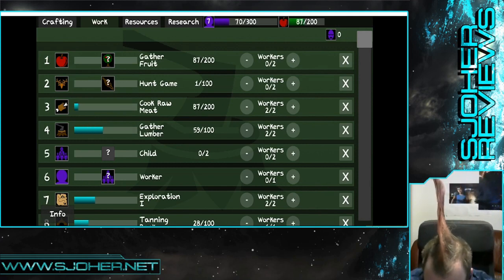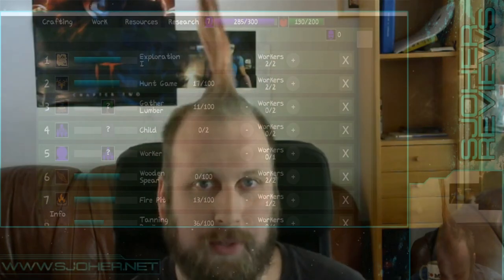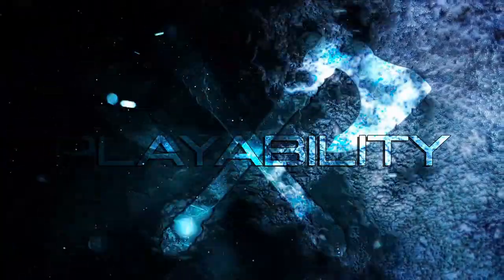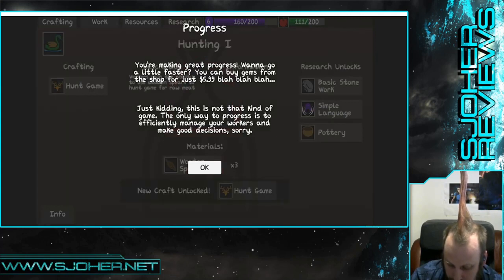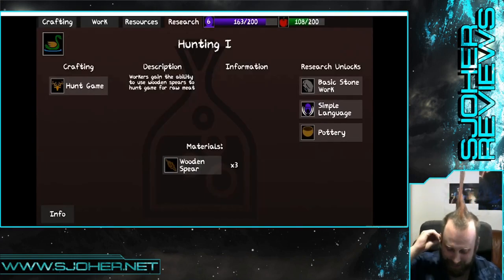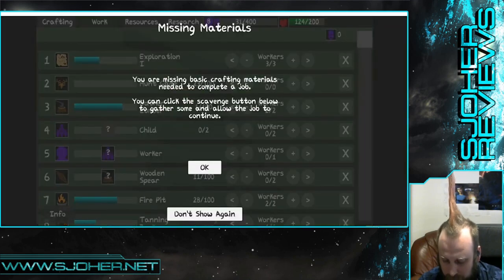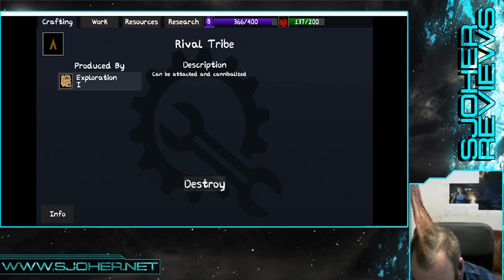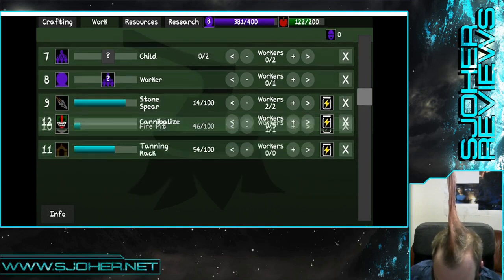This Game BROKE the Ratings | Sapiens Craft Gameplay & Review | (Sjoher Reviews)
Sjoher reviews the mobile game Sapiens Craft

to see everything that I do.